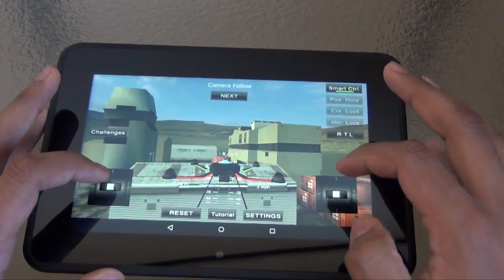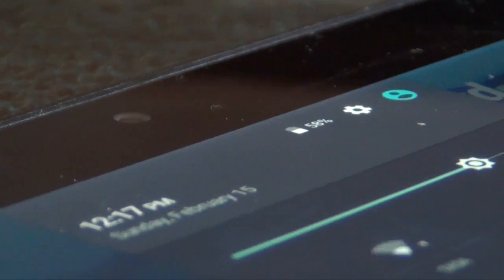Android 5.0 on kindle fire hd 7 inch (CM 12)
Xbox One controller for PC

My PC:
Computer Case: Cooler Master N200